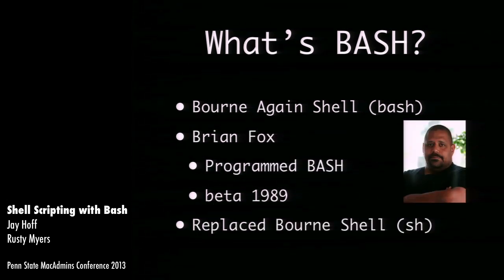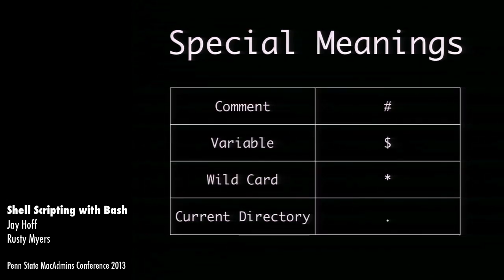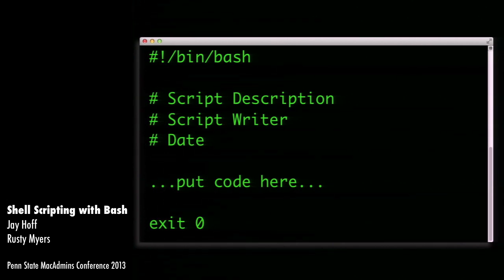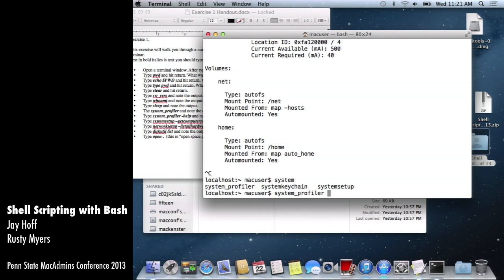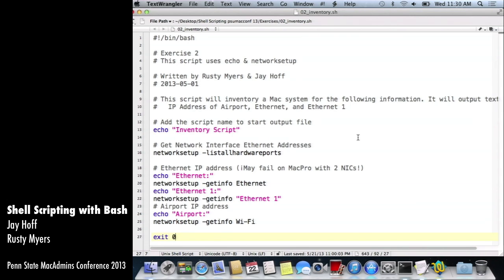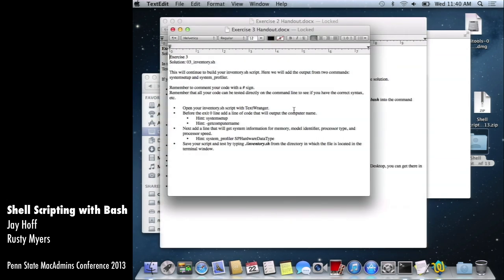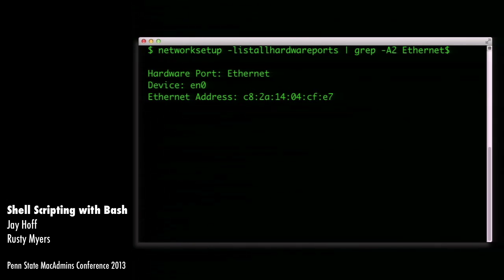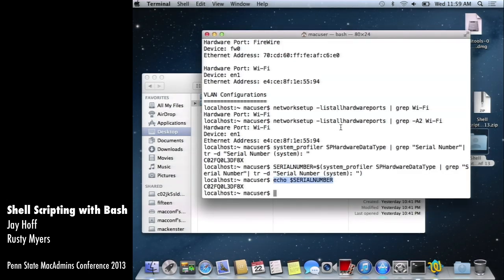Shell Scripting with Bash - Jay Hoff, Rusty Myers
Be a born-again Mac admin by putting into practice some of Bash's most useful features. We will go through a hands-on process of learning practical tips and concepts underlying shell scripting with Bash including command line editing and history, built-in commands, job control, I/O redirections, exit status, variables, arrays, conditional expressions, and functions.